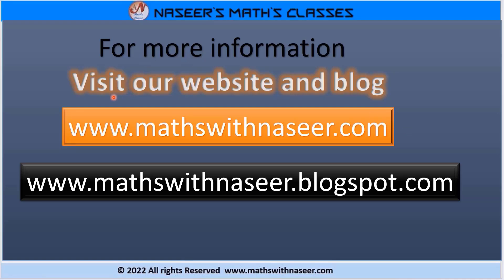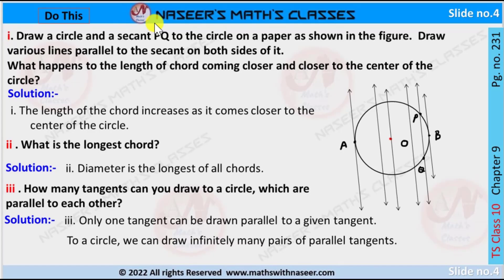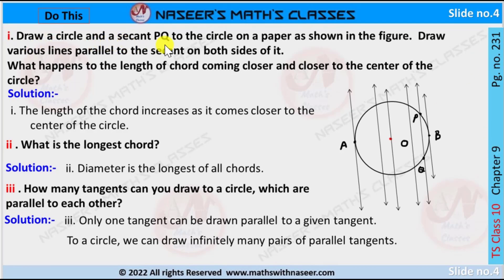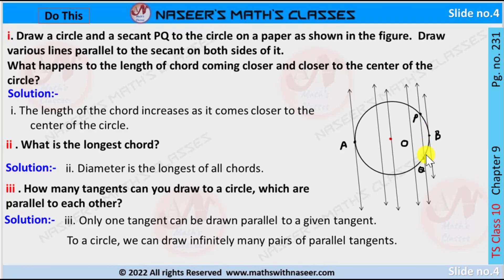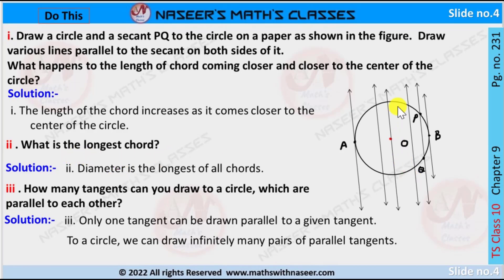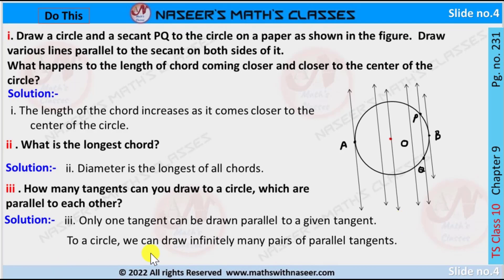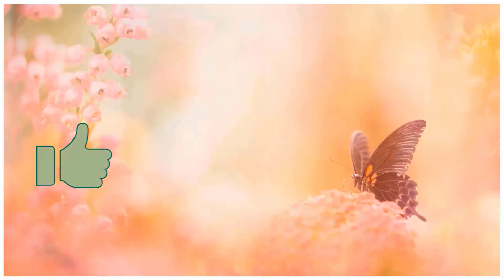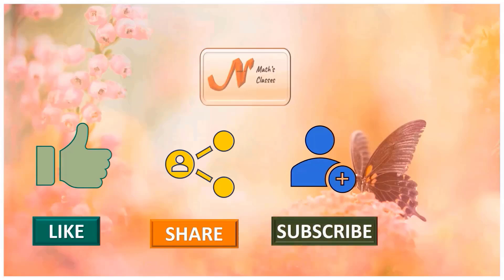TS MATHS CLASS 10 CHAPTER 9.TANGENTS AND SECANTS TO A CIRCLE DO THIS PAGE NO.230